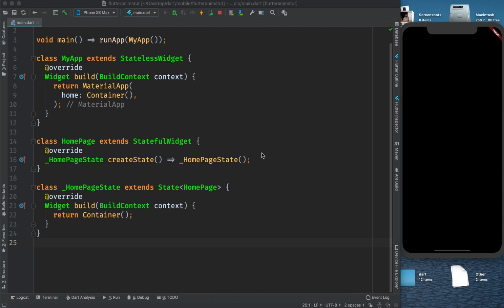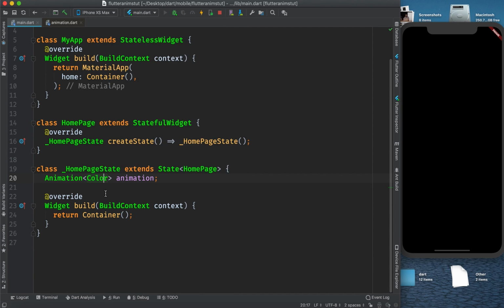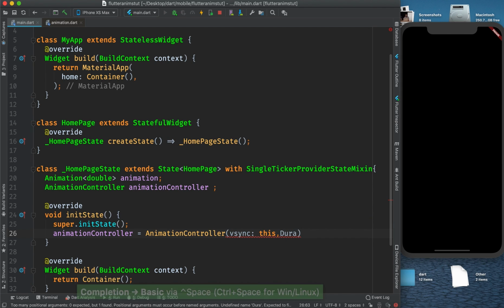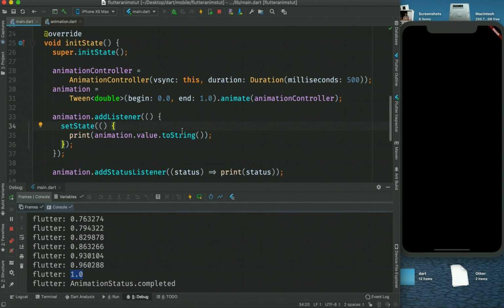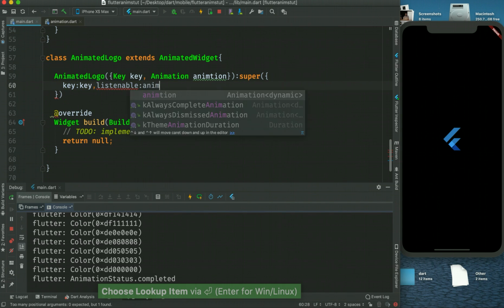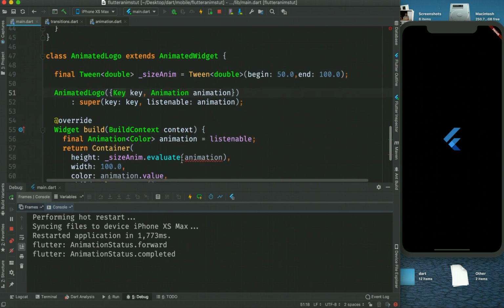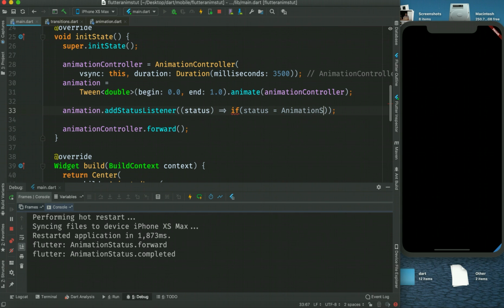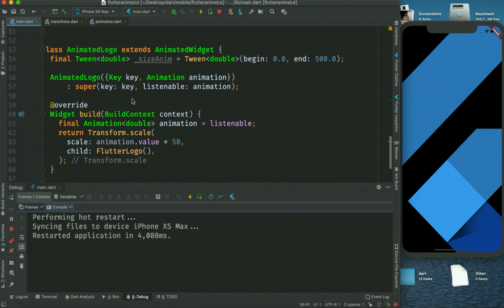Flutter: Animation Series || Episode 1 || Basic Animation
In this video, I will explain how to start with animations in Flutter.